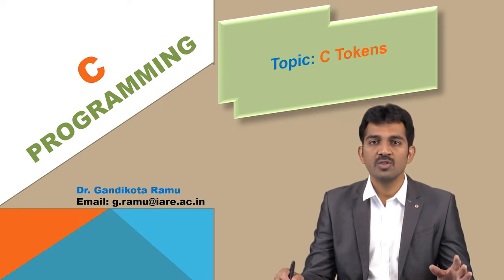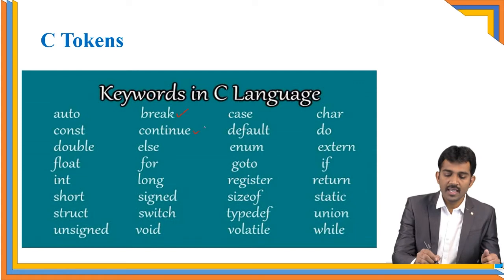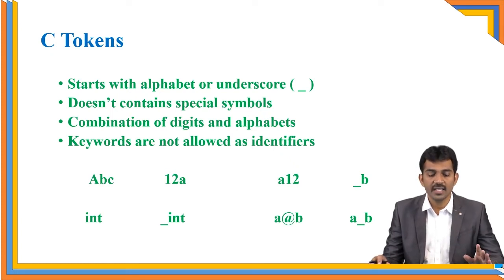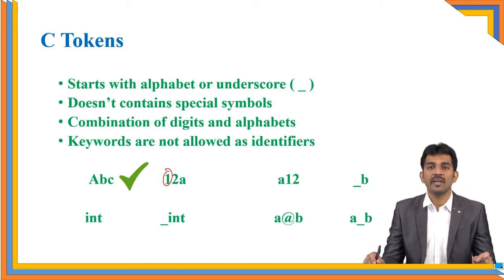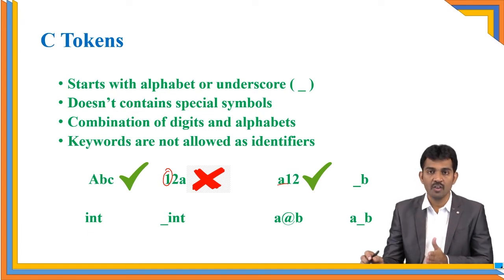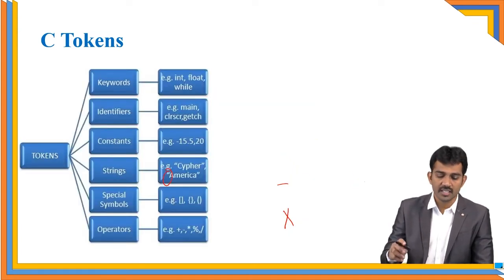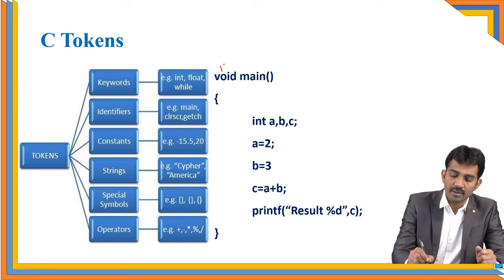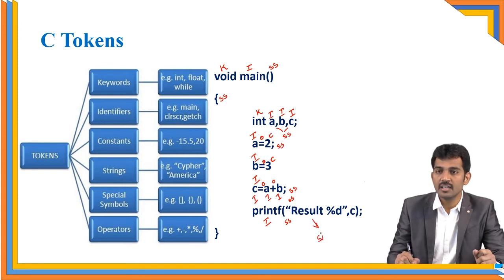C Tokens by Dr G Ramu